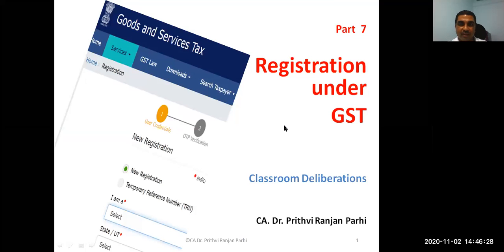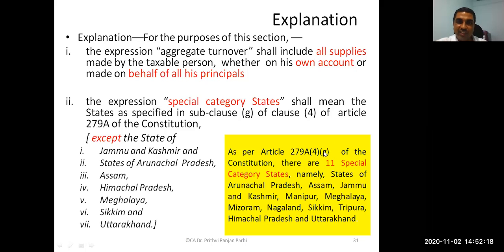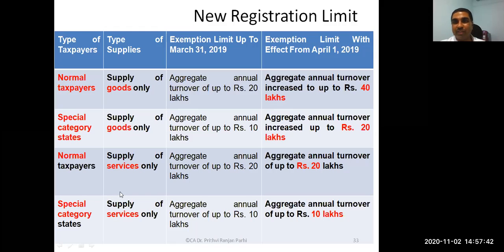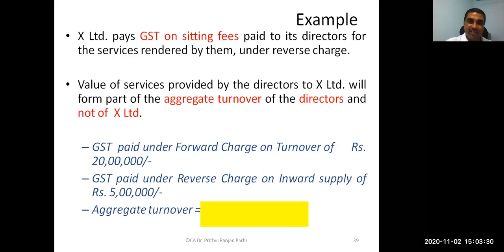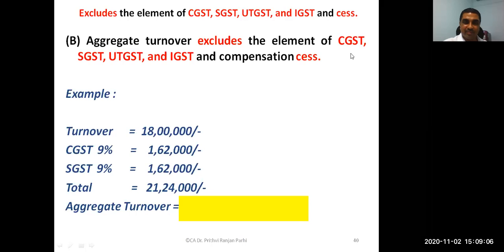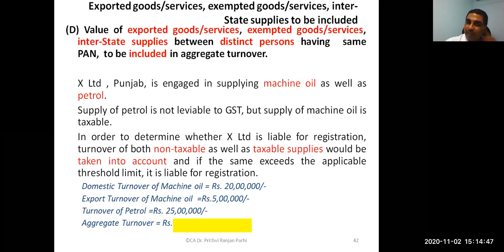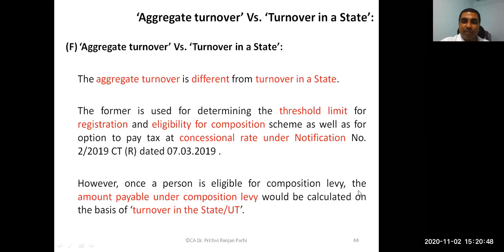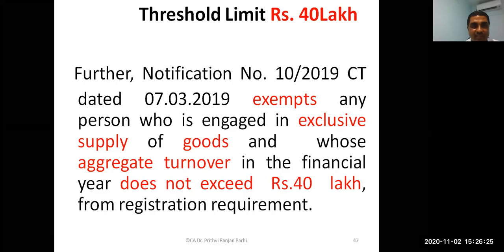Registration under GST. Part 7.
Classroom deliberations on Registration under GST. Part 7.